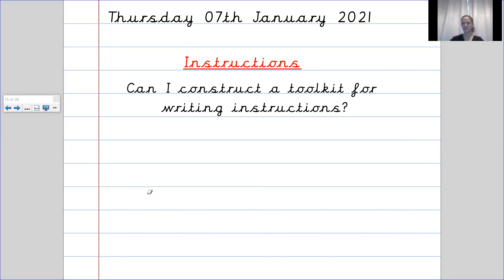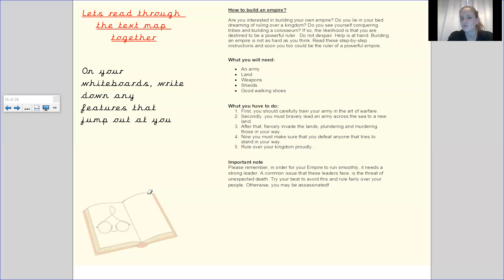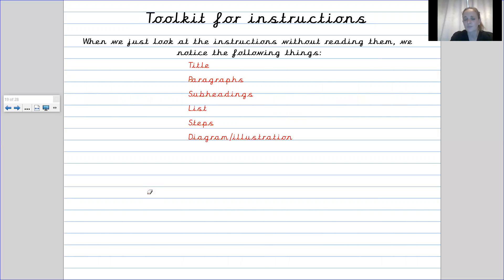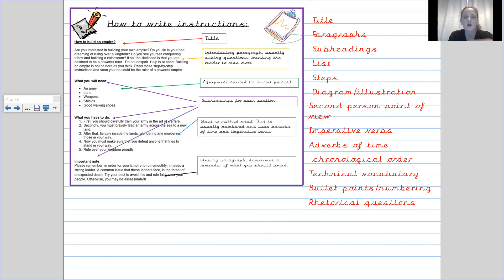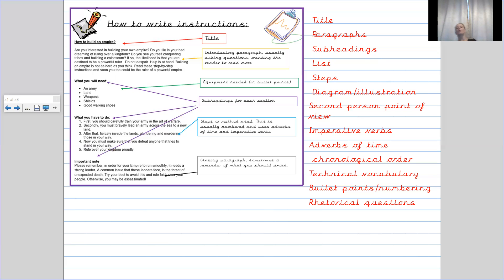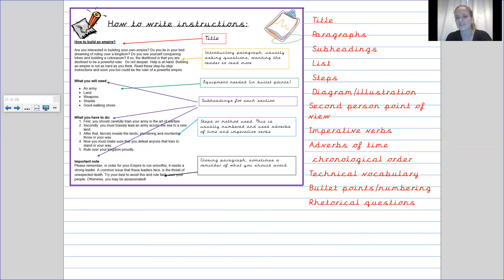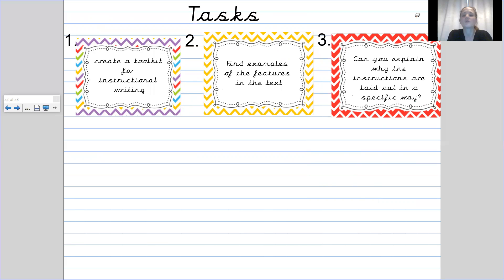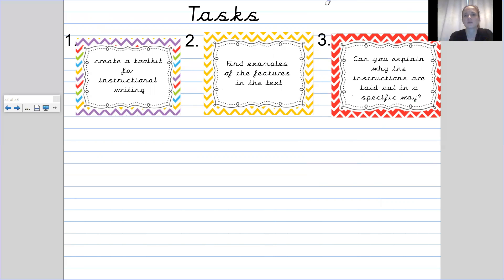Year 4 - 07th January - Mae - English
In this lesson, Mrs Van Huffel discusses what features can be found in a set of instructions and will create a toolkit that can be used when you are writing your own instructions. Please be sure to upload your work to Tapestry by 16.00.